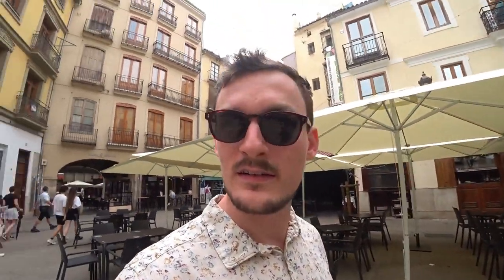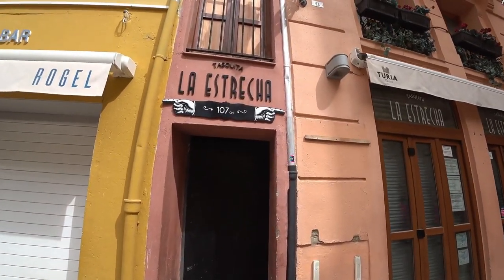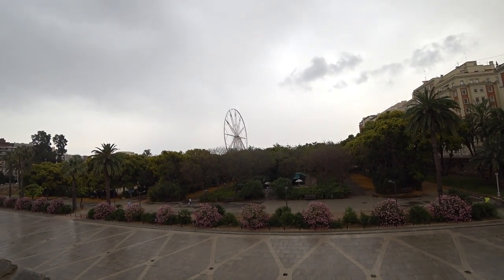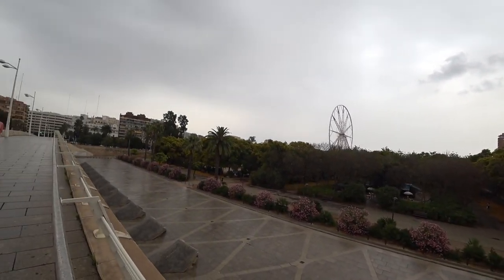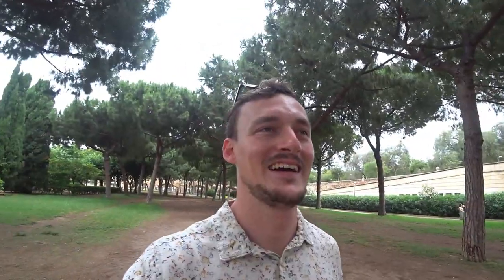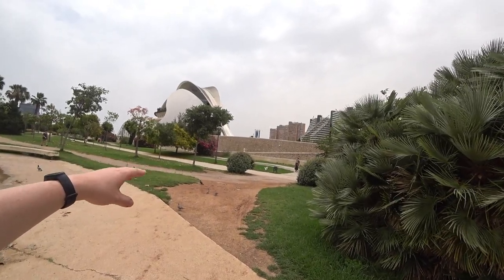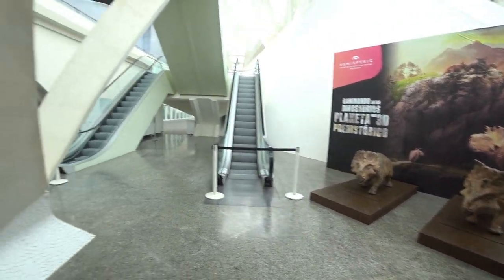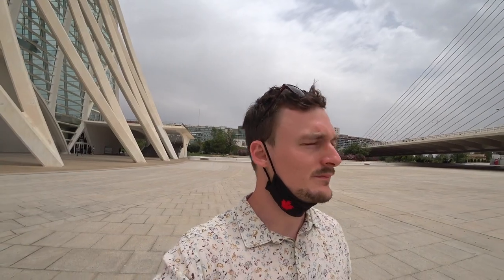Searching For The Narrowest Building In Europe! 🇪🇸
As I am walking down the alleyways of old Valencia I stumble upon the narrowest building in all of Europe! From the inside and the outside! Later on a calm walk in Spain's most famous park and a visit to the spaceship of a museum which is located in the former riverbed holds some surprises!